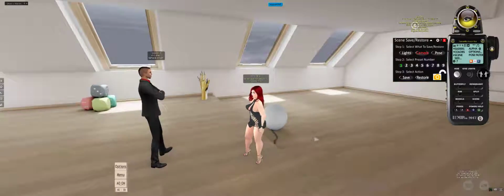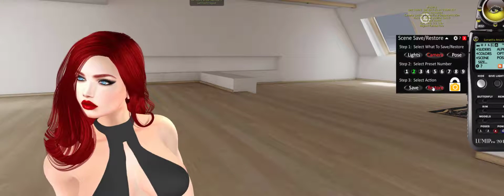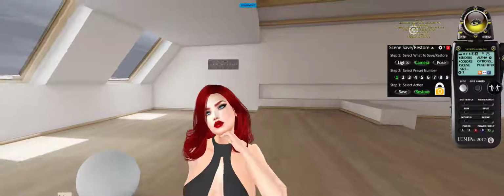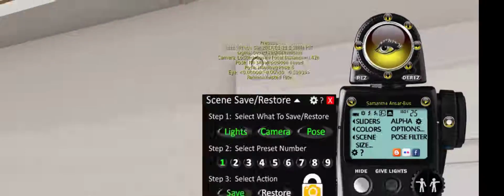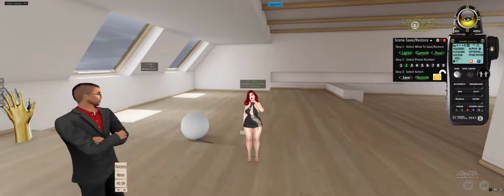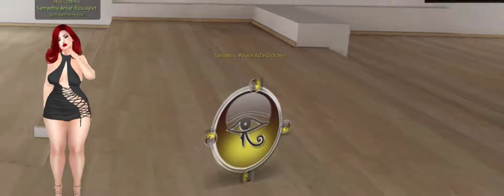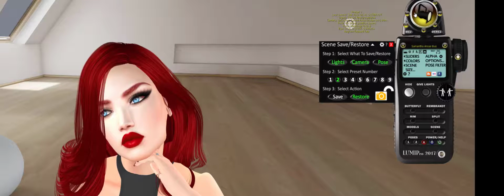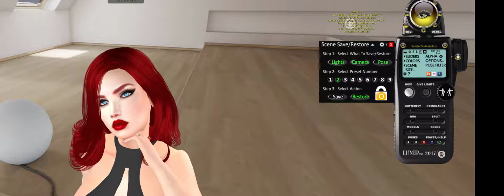LUMIPro 2017 Eye Gazer Tutorial